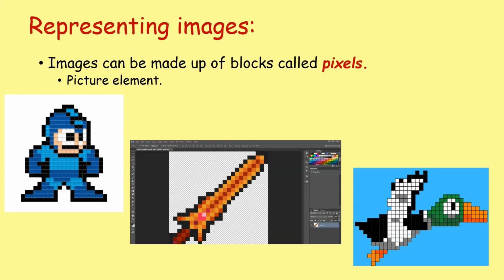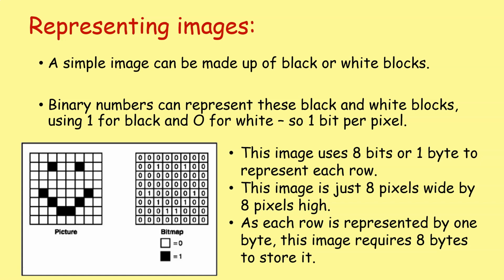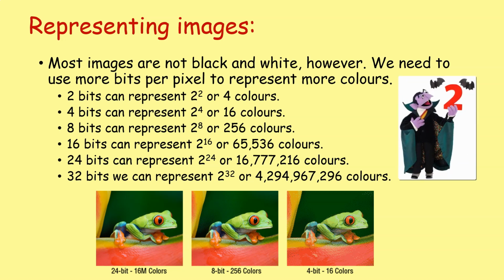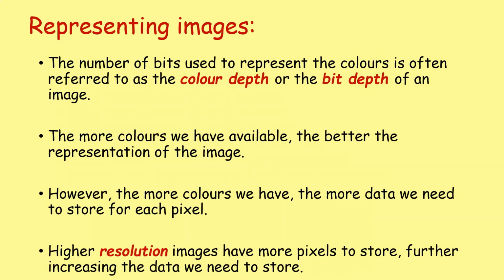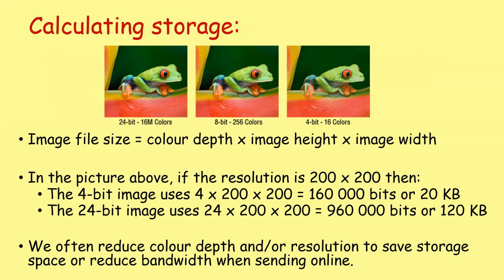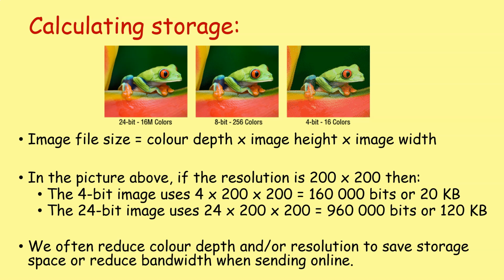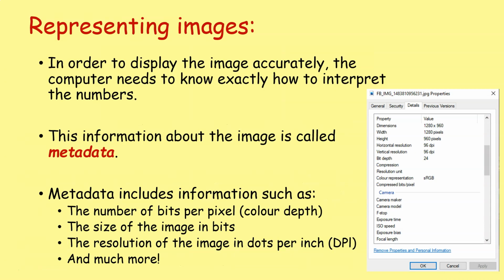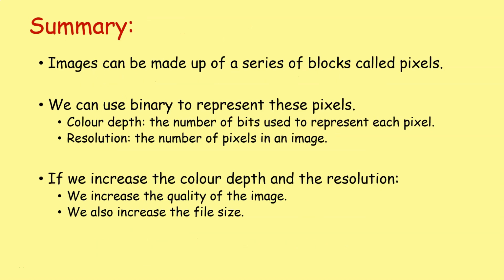OCR J277 Memory & Storage 6) Representing Images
Pixels & resolution & colour depth and the secret of youthful skin.